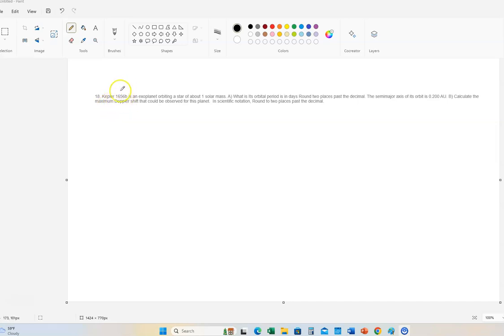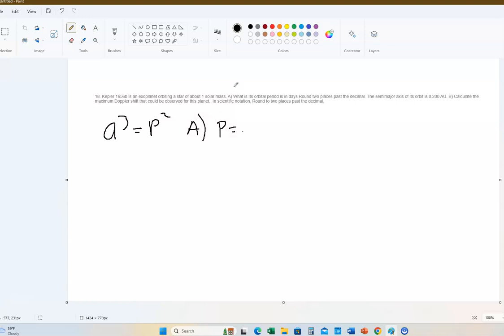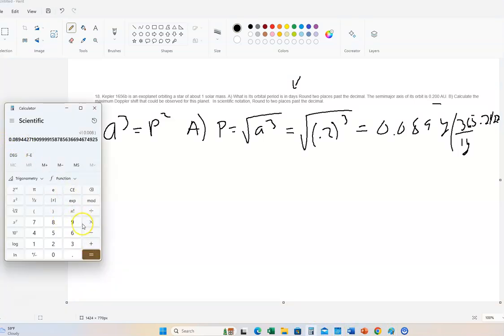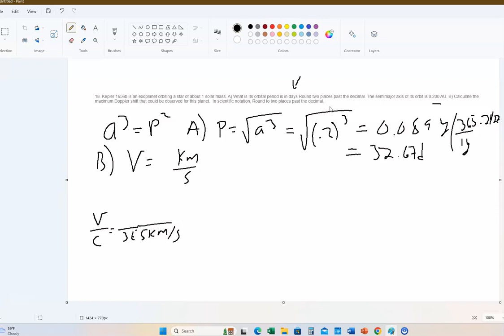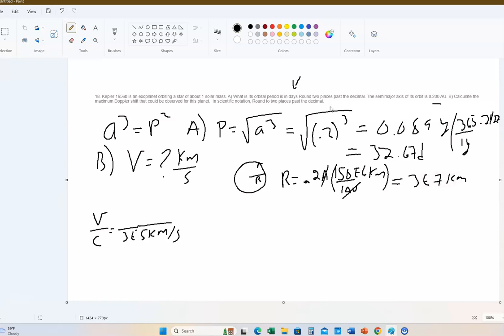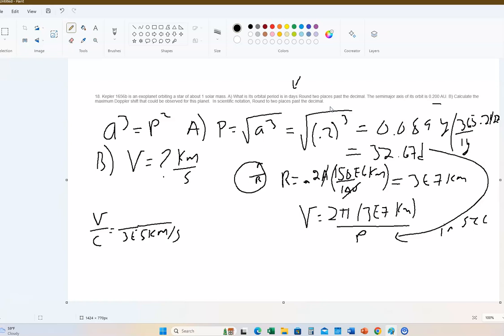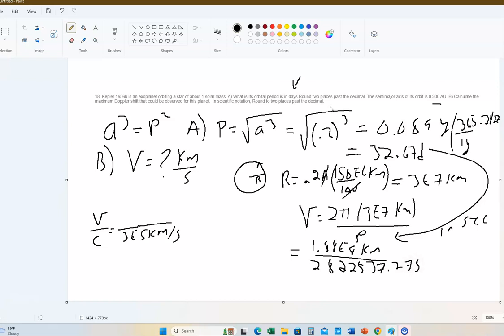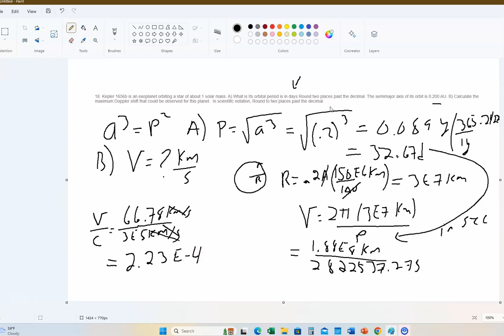CHs9 11 prob18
TCTC AST101 CHs9-11 prob18